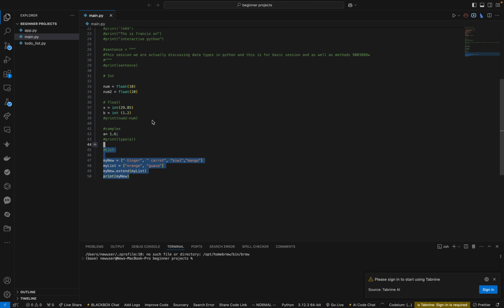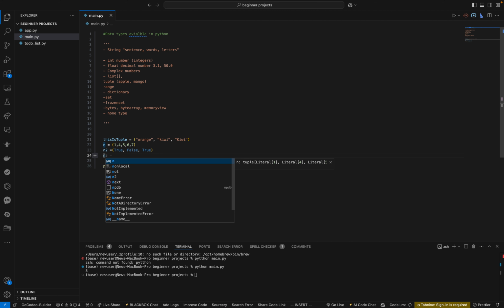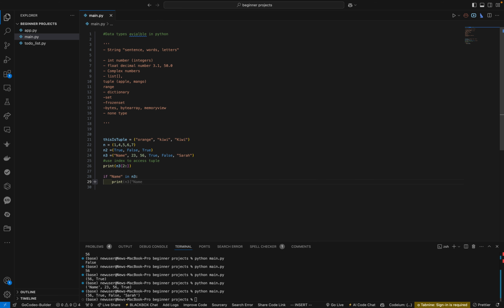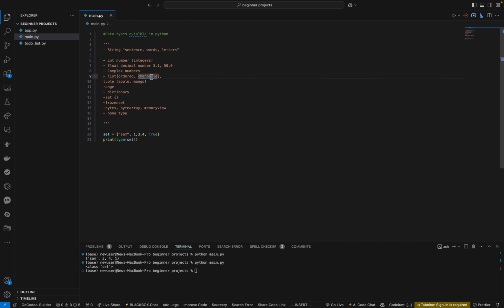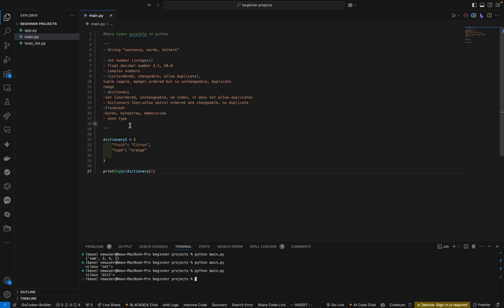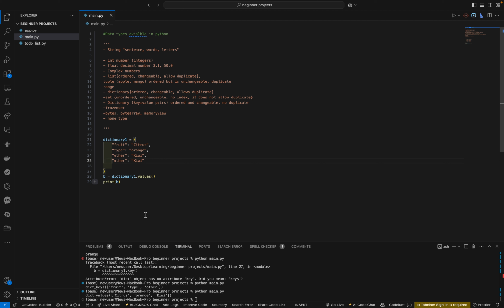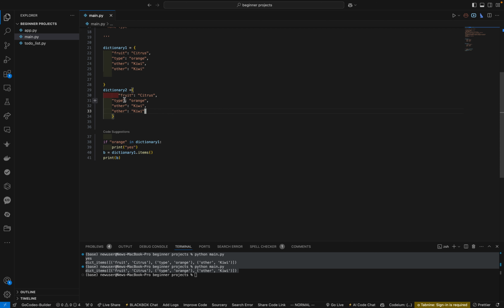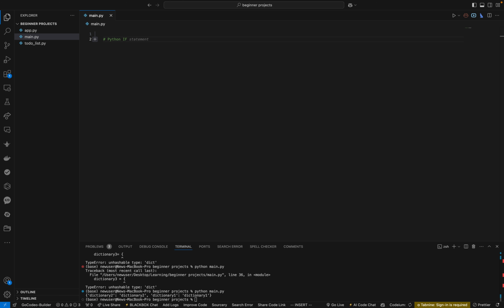Python Basics Part 3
This is a continuation from our basics in python series